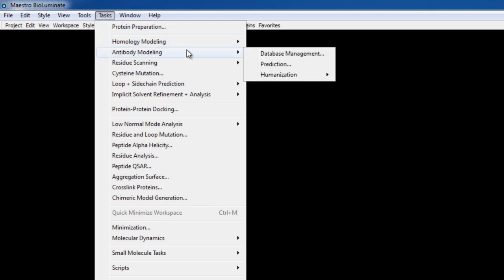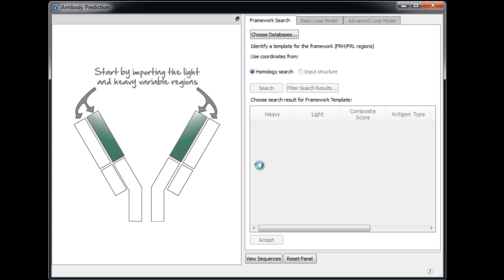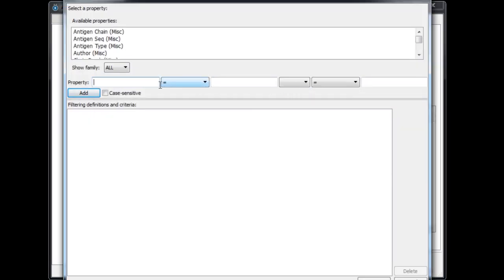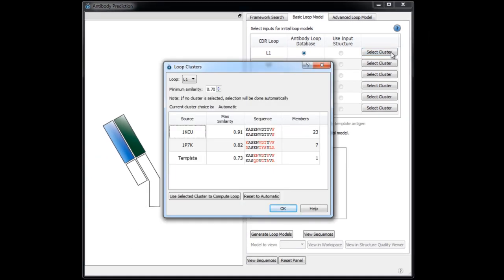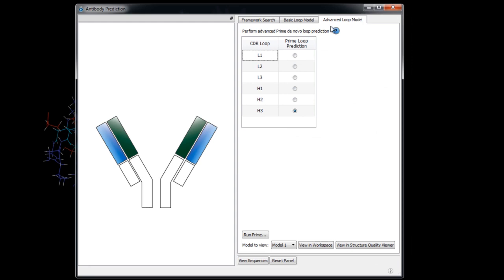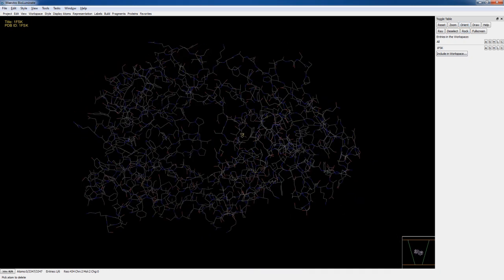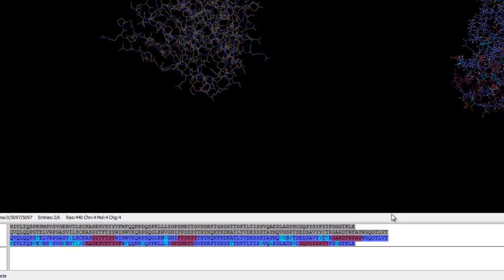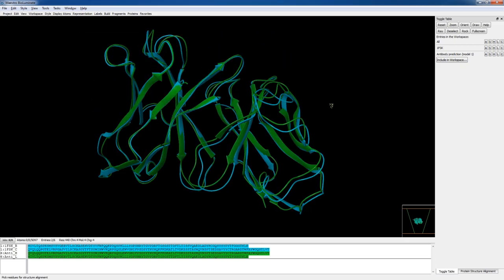BioLuminate - Antibody Modeling (Part 1)